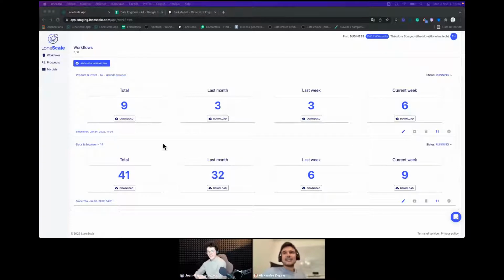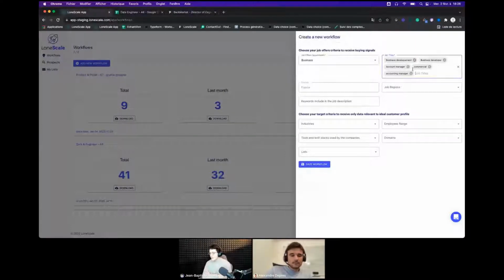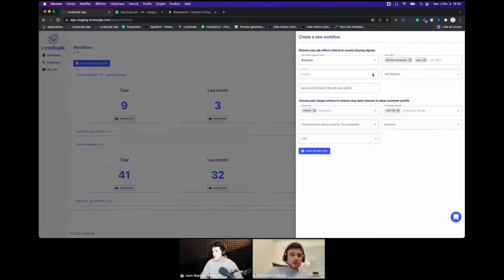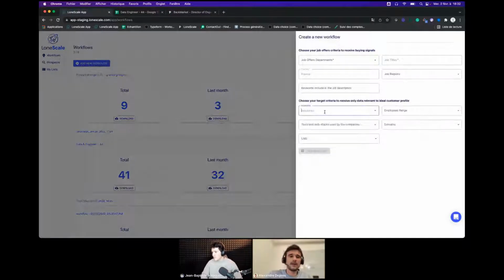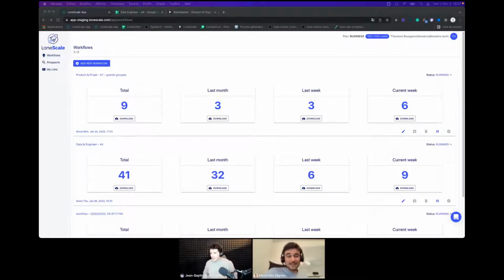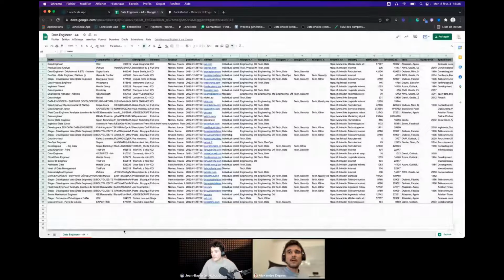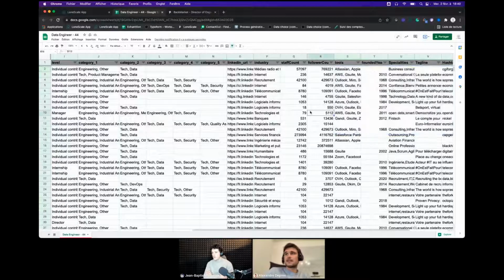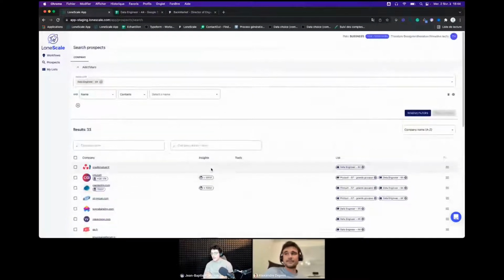Connect your CRM to Job Boards with Lonescale (🔴 LIVE with Alexandre Depres)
▬ Useful Links  ▬▬▬▬▬▬▬▬▬▬